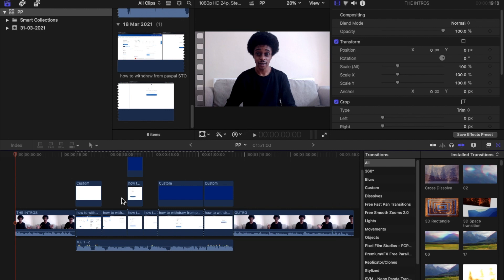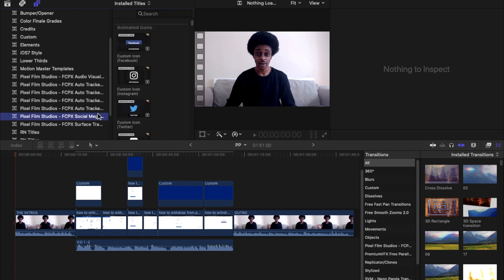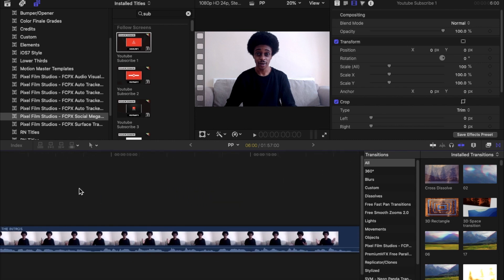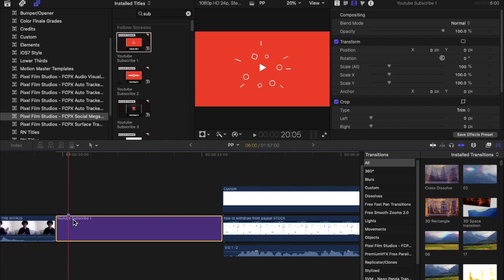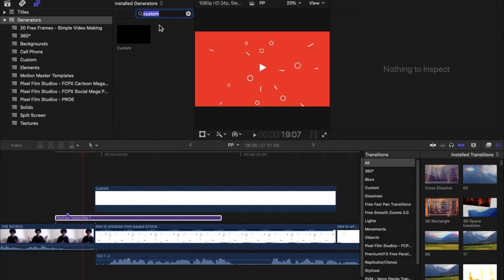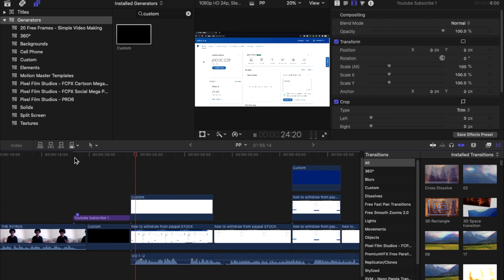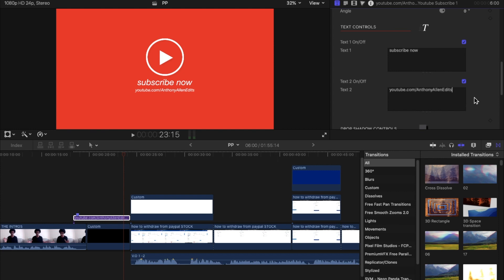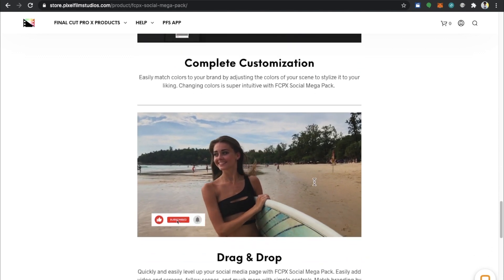Pixel Film Studios Final Cut Pro X Tutorial - YouTube Intro Plugin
Pixel Film Studios Final Cut Pro X software plugin make a youtube Intro in final cut pro x fast. Pixel film have cool final cut pro templates and software plugins for final cut pro x. Pixel film studios social media mega pack for final cut pro Is what I use in this final cut pro tutorial to create a youtube intro. In this final cut pro tutorial you will learn more about youtube intro templates and how to create a youtube intro using pixel film studios plugins for final cut pro x. You can use these youtube intro templates in final cut pro x. This fcpx tutorial will show you How To Make A Youtube Intro FAST

Use My referral link to purchase this plugin pack from Pixel Film Studios a percentage of the sale goes to me when you use this link and there is no extra effort on your behalf needed when purchasing via my referral